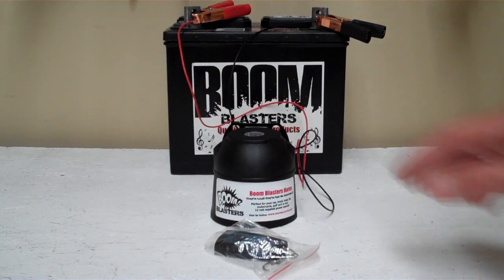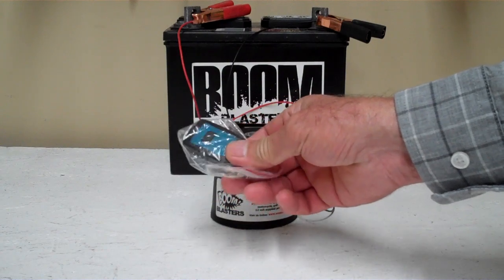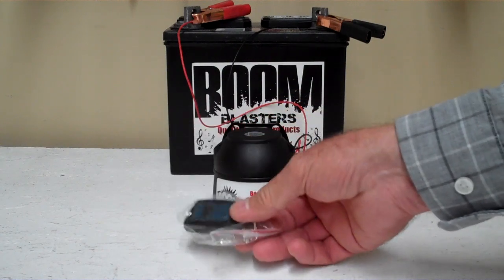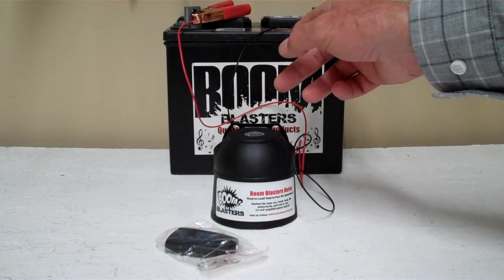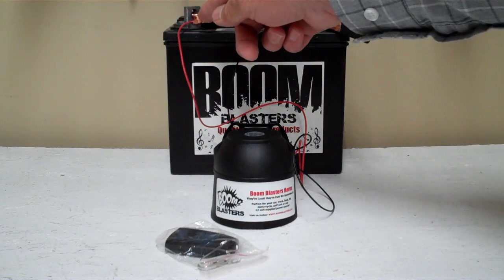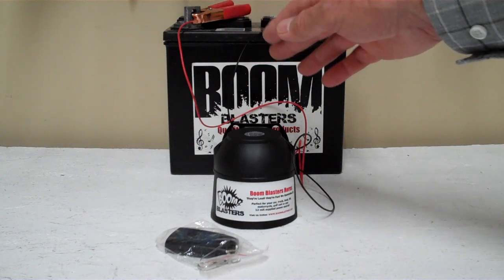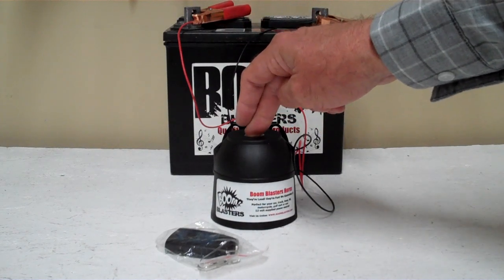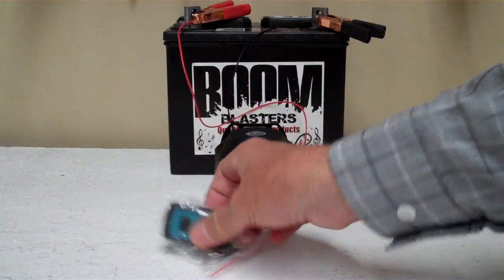Science Fiction Alarm Sounds Car Horn #4 Wireless